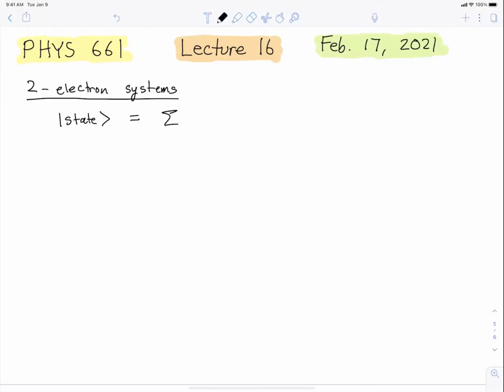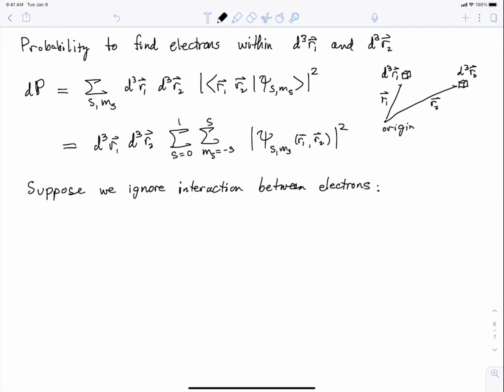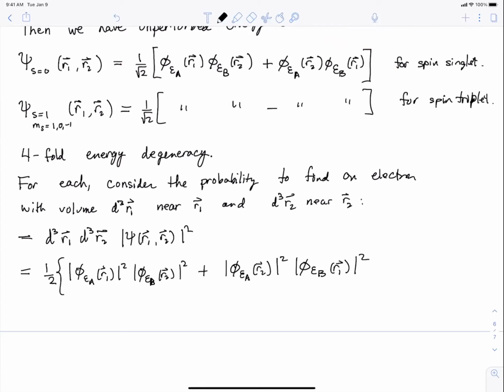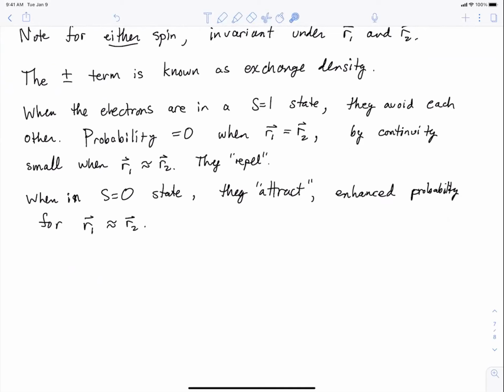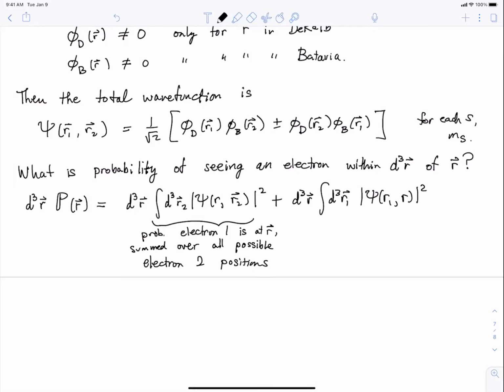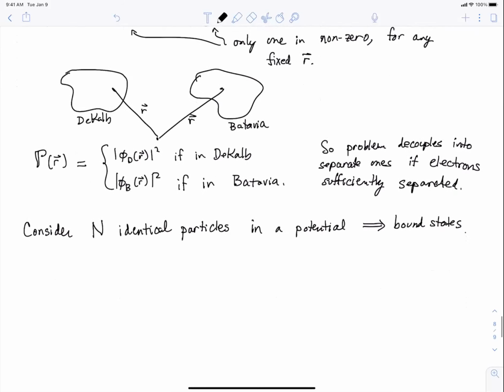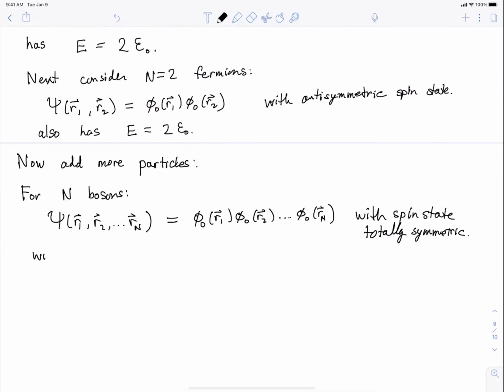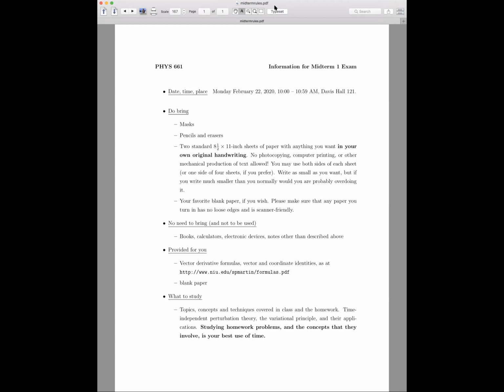PHYS661 NIU Lecture16 Feb17 2021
PHYS 661 NIU Lecture 16, February 17, 2021. Two-electron systems and wavefunctions. Exchange density. Ground state energy of systems of identical particles.